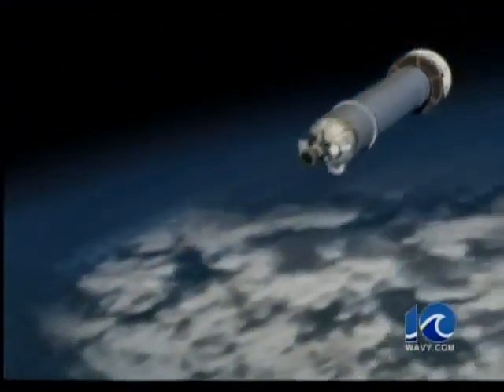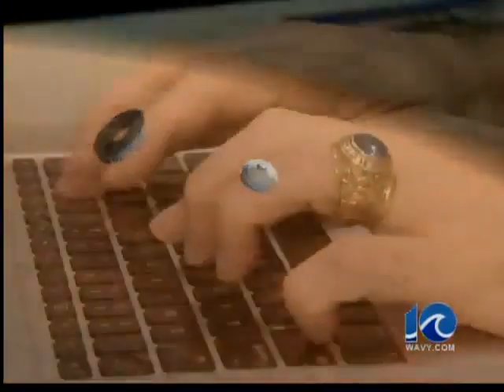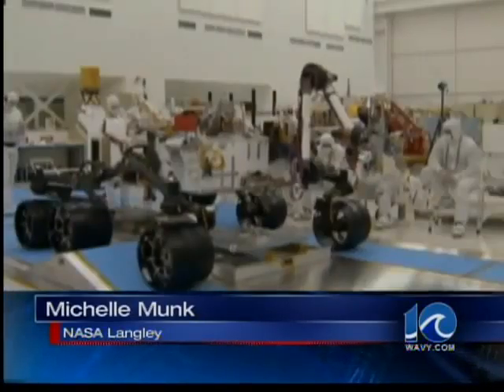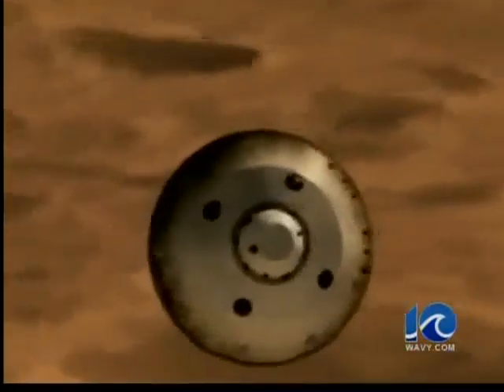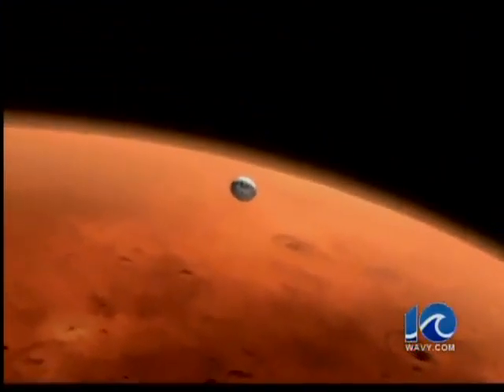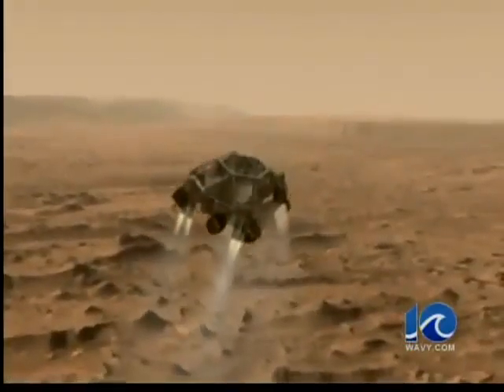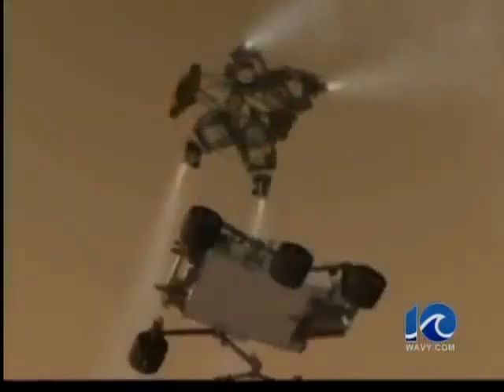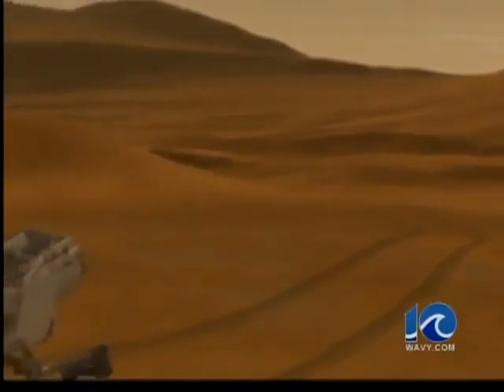NASA Langley waits for Mars launch